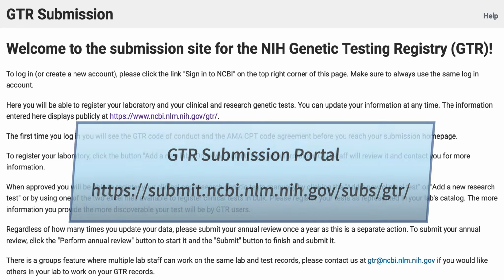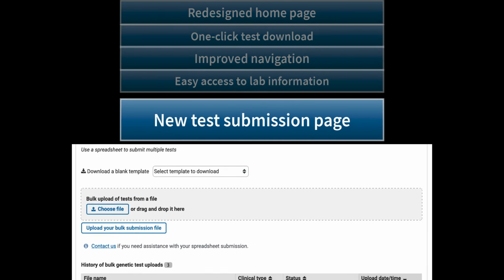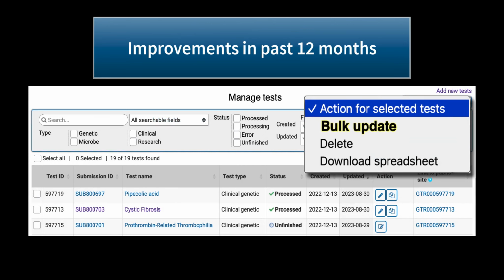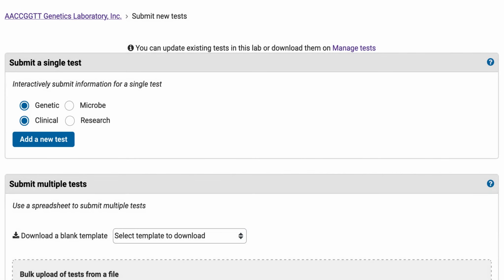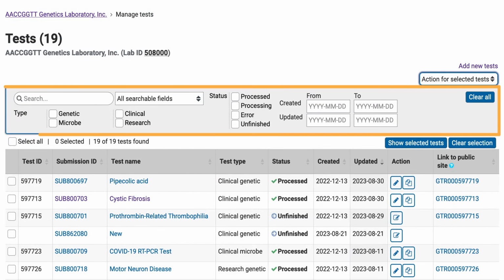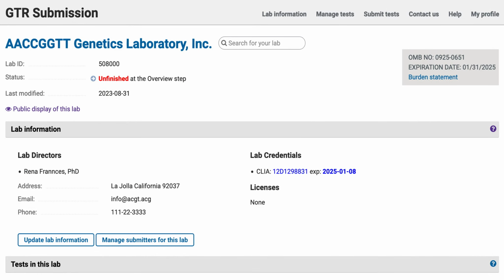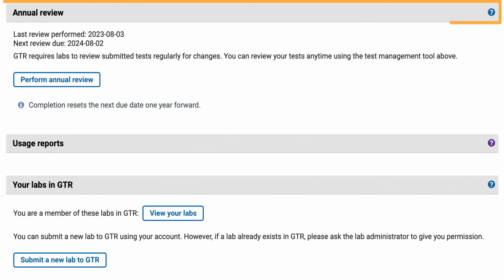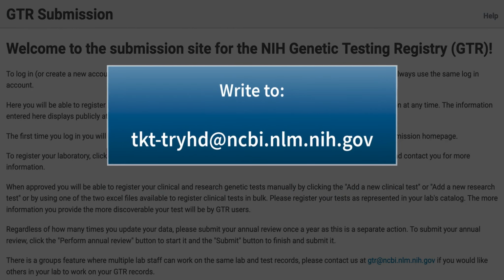Genetic Testing Registry (GTR) Submission Portal Improvements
This video describes improvements to the GTR Submission Portal. These changes are designed to streamline your submissions and provide a more intuitive submission experience. Detailed examples of the improvements are provided.